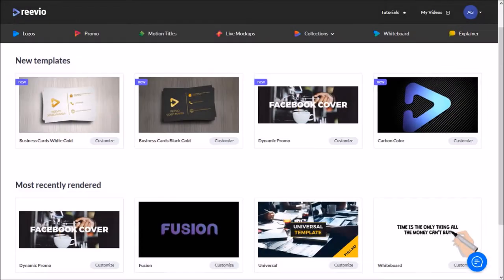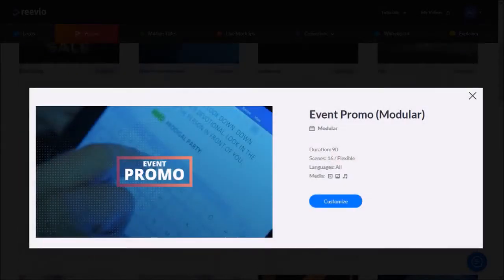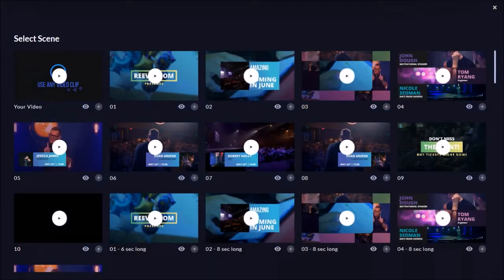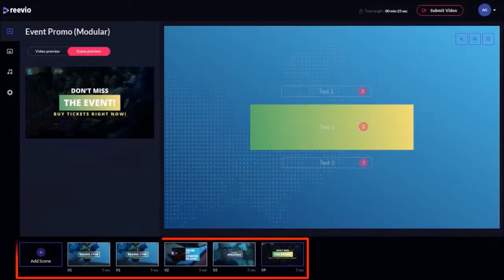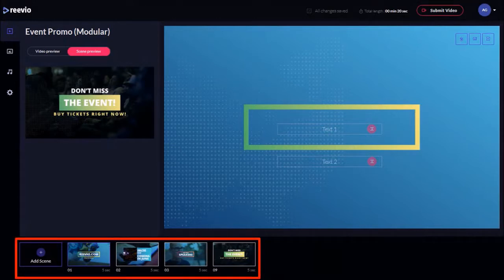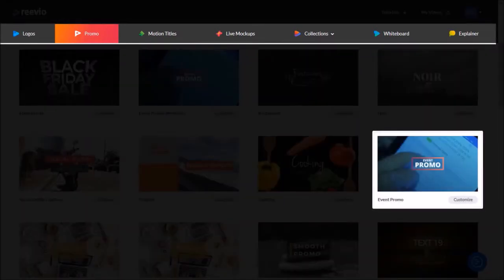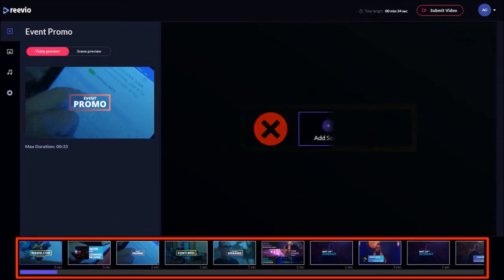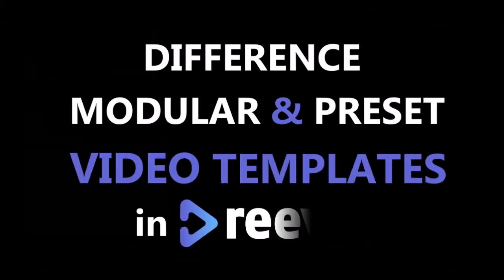Modular vs Preset Video Templates in Reevio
In this video tutorial, you will learn the Difference Between Modular and Preset Video Templates in Reevio. You can create different types of videos in Reevio which is a cloud-based bideo maker. In Reevio, you get over 100 video templates and over 500 scenes to help you create your video. There are two main types of video templates: Modular and Preset templates.

One of the main differences is that the Modular video template is much more flexible. You can add, delete and rearrange scene in the timeline of the video editor. In contrast, the Preset video template comes with pre-populated scenes which cannot be added, deleted or rearranges. All you can do with Preset templates is edit the content of each scene and then render the video.

So now that you know the difference between Modular vs Preset video templates, it will hopefully make it easier when choosing the right template to create your video in Reevio.  You can check the link below to learn How to Use Reevio.

CREDITS: Reevio logo and screenshots are copyright protected, used with permission | Commercial rights to use video backgrounds, images, graphics and animations unless otherwise mentioned | Microsoft, Windows, and the Windows logo are trademarks, or registered trademarks of Microsoft Corporation in the United States and/or other countries | Other names may be trademarks of their respective owners.

Song Title: Universal by Vibe Tracks